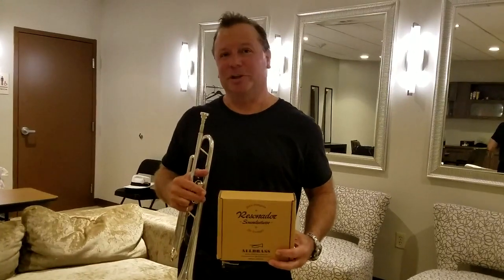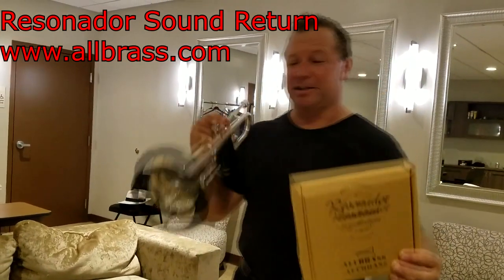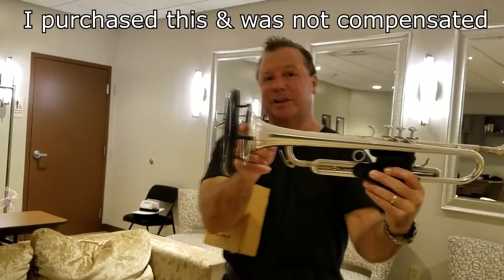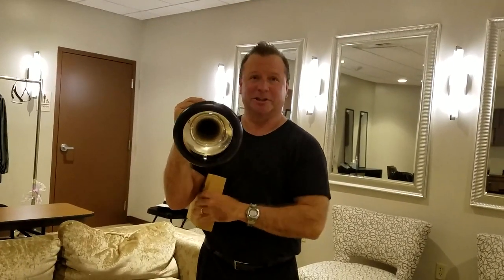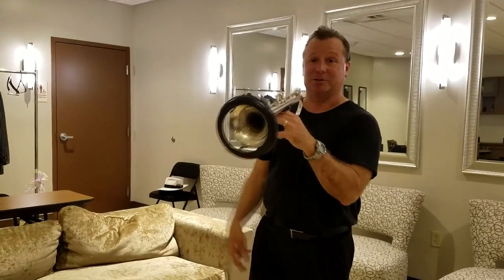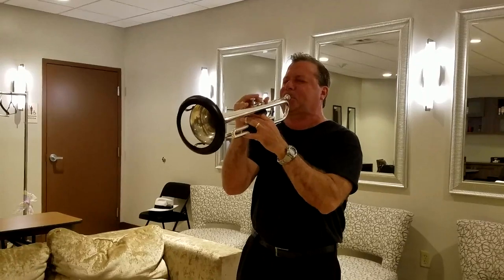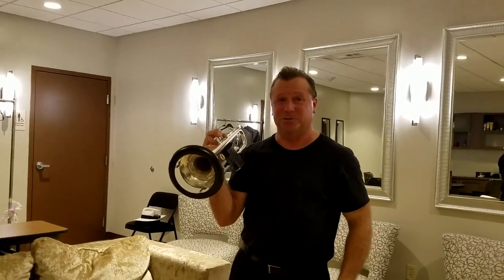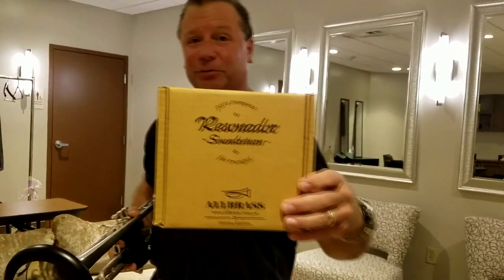Mark Zauss, New Product Review, Resonador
Mark Zauss - New product review of a device called a sound resonador - clips on to the bell and acts as a private monitor for the trumpet to make it easier to hear yourself. I purchased this and was not compensated.
Mark Zauss, DCC, DAPA, FAPA, NCC, CCMHC, BCPC, BCPTSDC, LMHC
Double Board Certified Licensed Clinical Psychotherapist & P.T.S.D. Clinician
Trumpet Artist for the Schilke Music Corporation (Trumpet)
Trumpet Artist for the Warburton Music Corporation (Mouthpiece)
Trumpet Artist for Brass On! (Valve Oil)